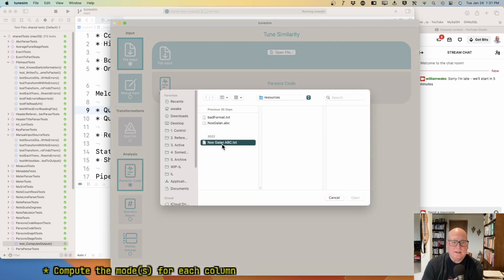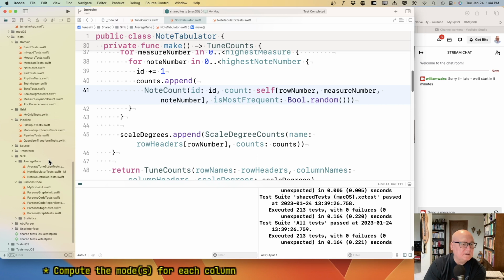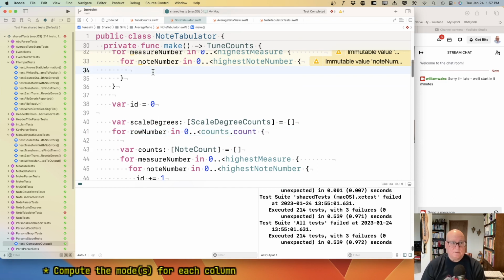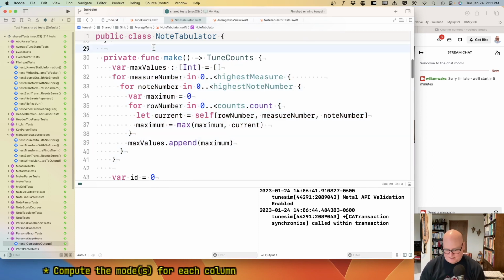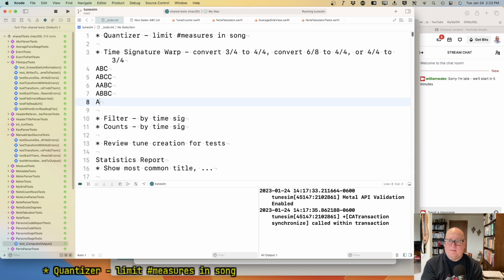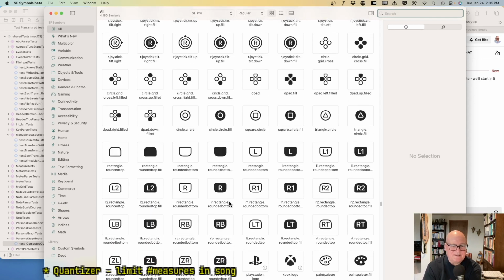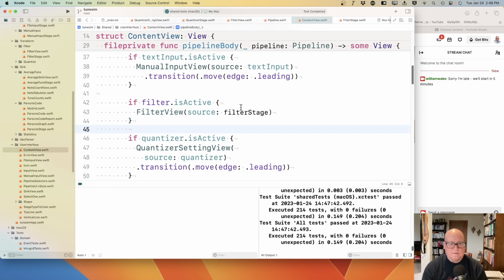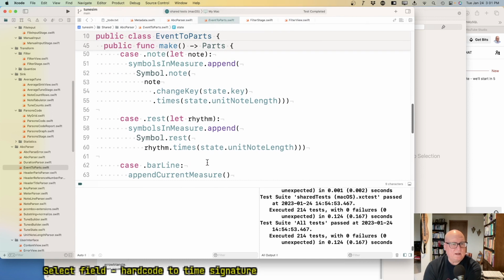TUNE-23-06: Most Frequent Notes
We calculated the most frequent note in a column, and tag any cells as mostFrequent if they match it. For most-frequent values, we highlight that cell. This makes it pretty easy to trace the statistical mode melody.

We still have the challenge of measures that aren't apparently used. This happens because the tunes have many different time signatures. It doesn't really make sense to arbitrarily mix say 3/4 and 4/4, so we're going to introduce a filter mechanism. It will let you see all the values, and their frequencies, and let you select the ones you want to pass along. This will let you manually segregate the various time signatures. We got the basic UI part installed, with an empty transformation.